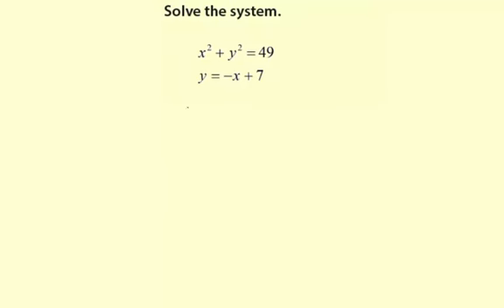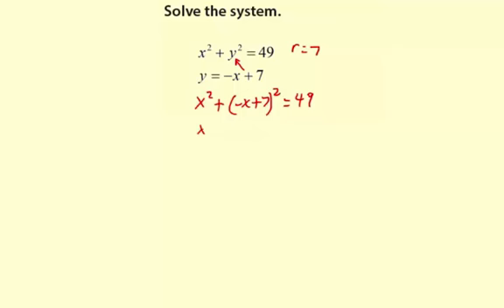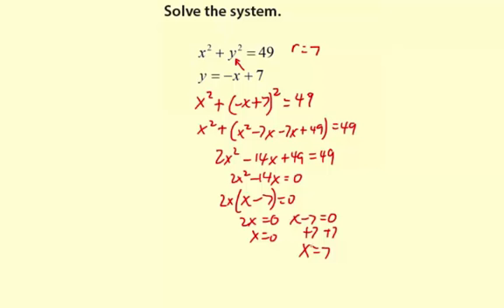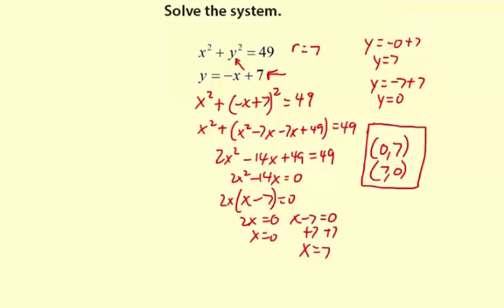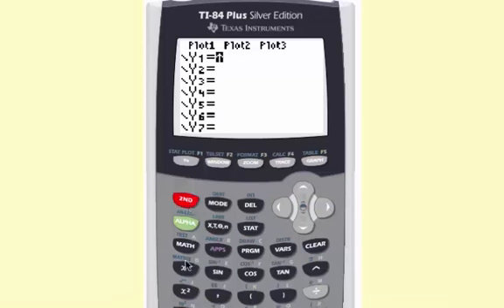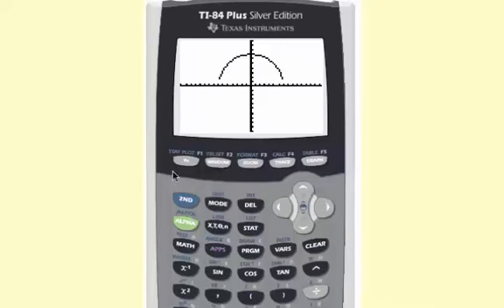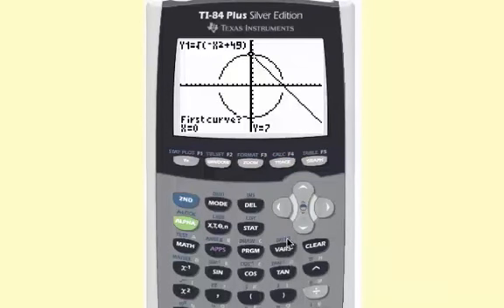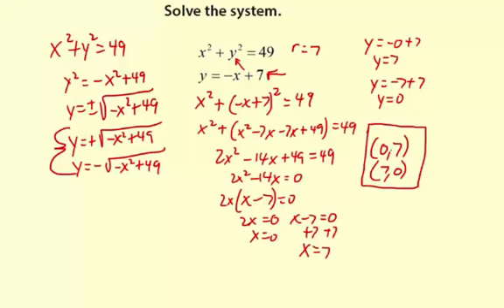11quadSys1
Solving quadratic systems